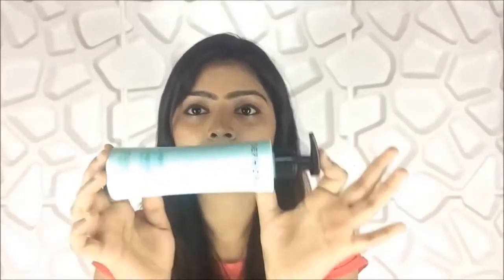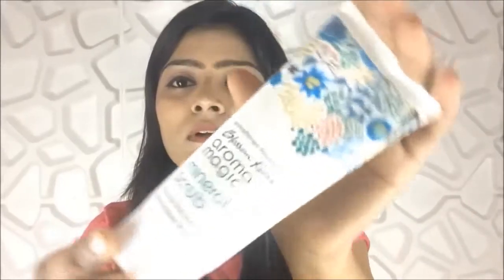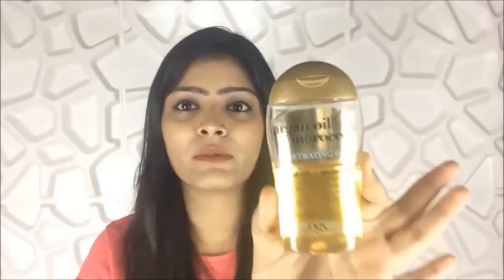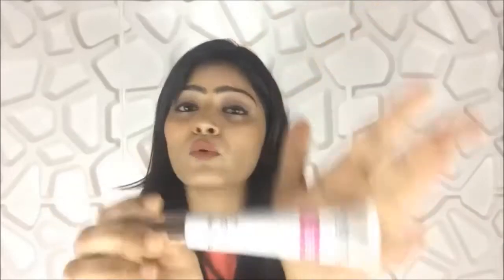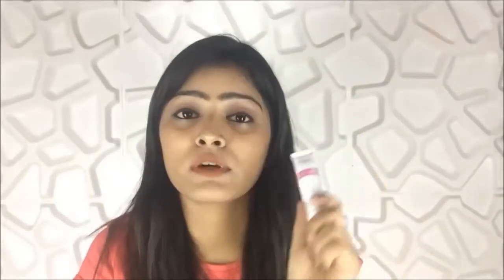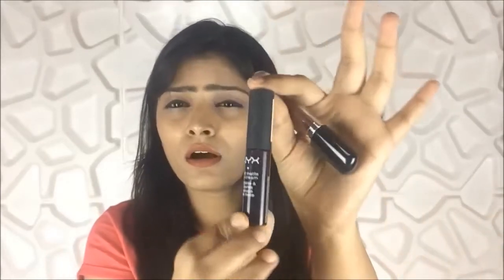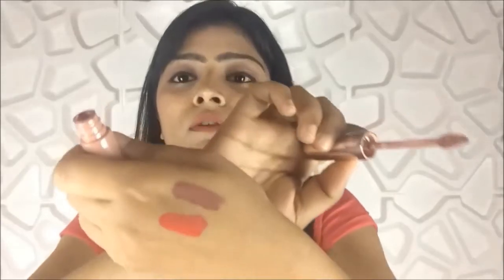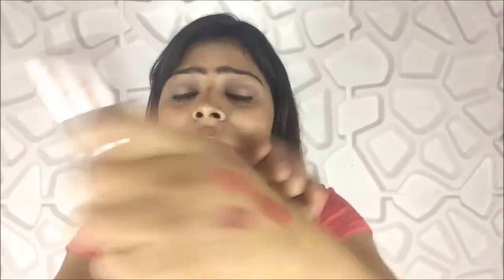2016 Favorites - Beauty and Lifestyle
Hola ! I wish you all a very Happy New Year !! So in today's video I have included some of my most adored and used products of 2016. I hope you'll enjoy watching the video. Also don't forget to participate in the giveaway, for that checkout this video ) Winner will be announced on 11th of January 2017 on my Instagram account and also on this channel.

Much love,
XoXo